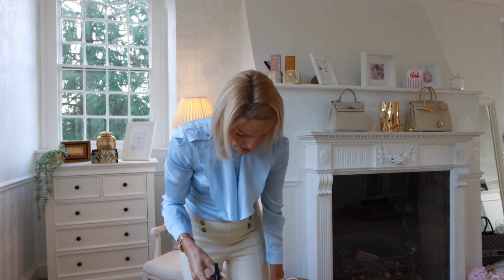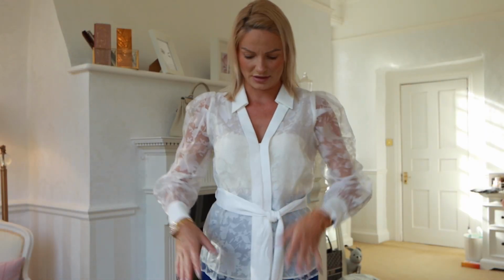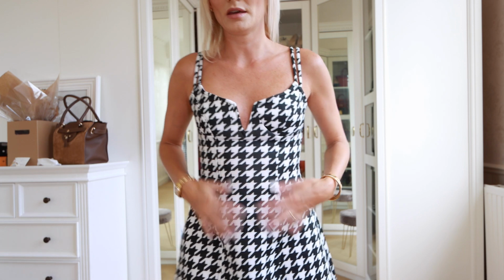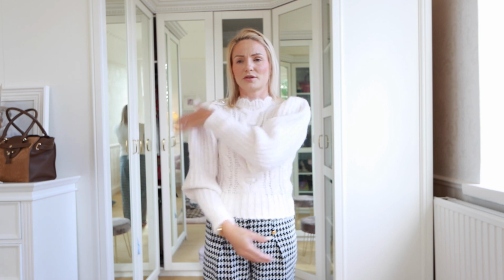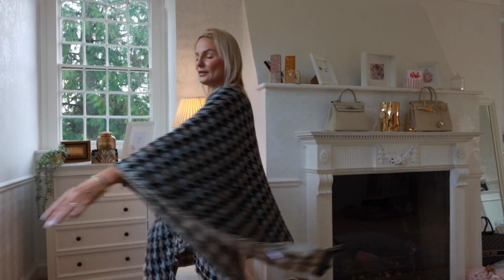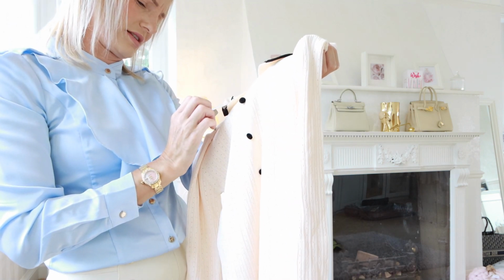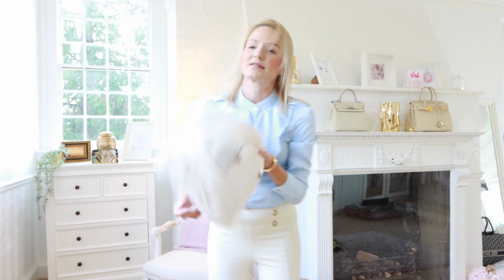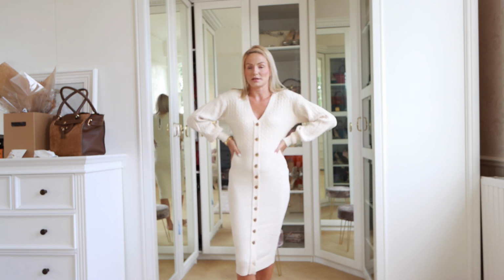RIVER ISLAND TRY ON AUTUMN HAUL | NEW IN 2022 | EVERYDAY ELEGANT OUTFITS | HIT OR MISS?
I had high hopes for some of these pieces from River Island but was a bit disappointed to say the least lol. I think my favourite piece was the Rib Knit long dress and second the reversible cape, that went straight in my wardrobe.

Items listed and linked below*

Cream Cable Knit Embellished Shoulder
Cream Knit Contrast Detail Shirt Dress
Black and White Dogtooth Trousers
Black and White Dogtooth Dress
Reversible Dogtooth Cape
White Floral Organza Shirt
Beige Knit Long Sleeve Dress